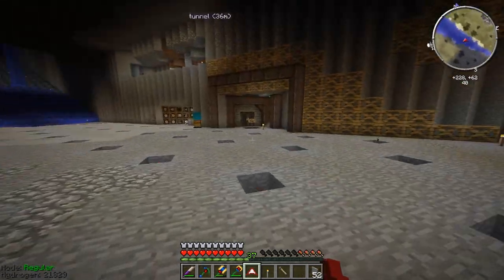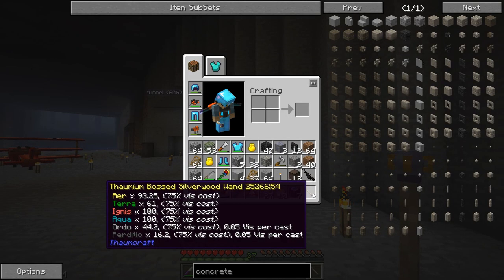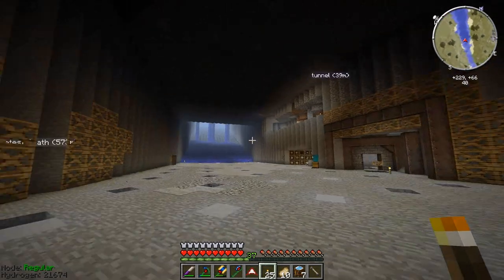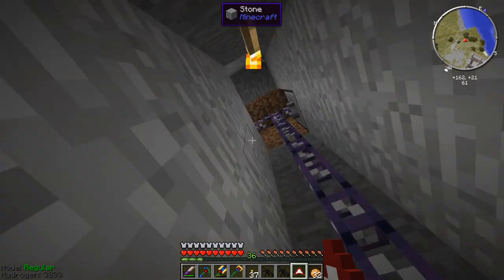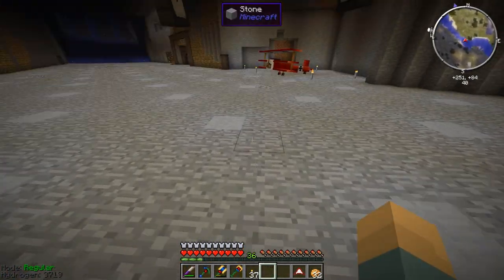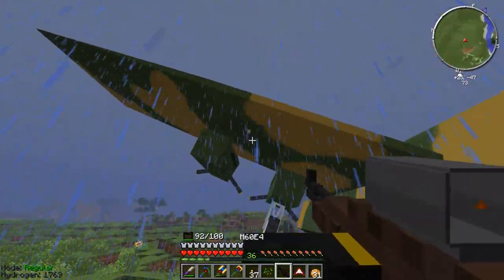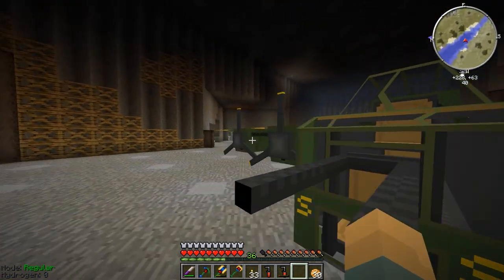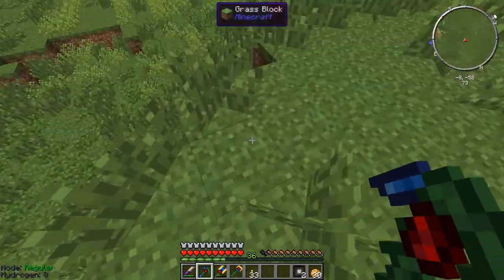Mindcrack CrackPack - S4E12 :: Plane Factory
We do lots of work on the hangar, and test out some plane modifications!